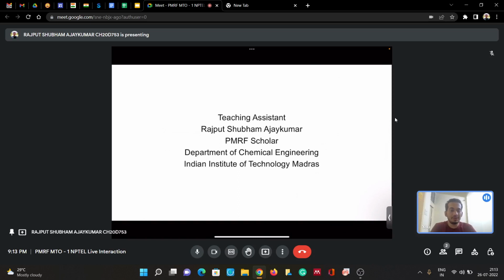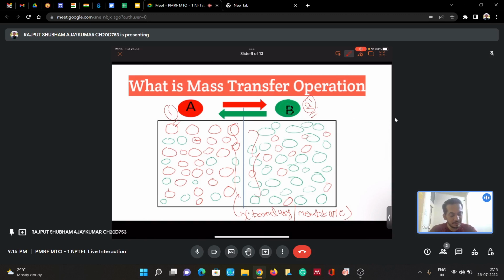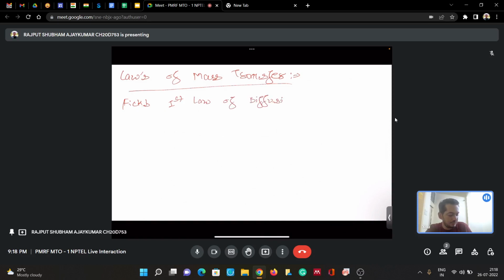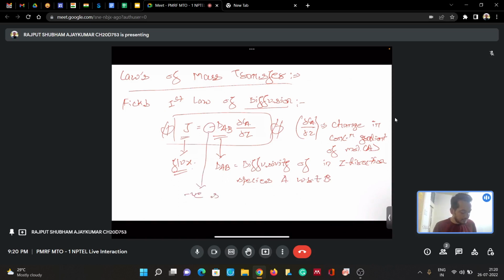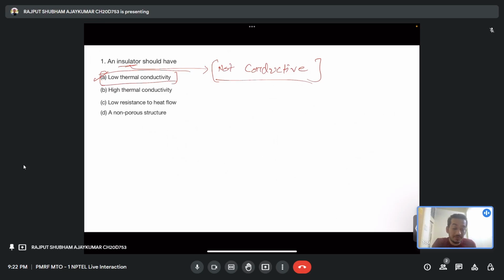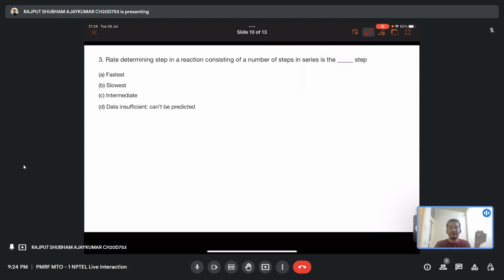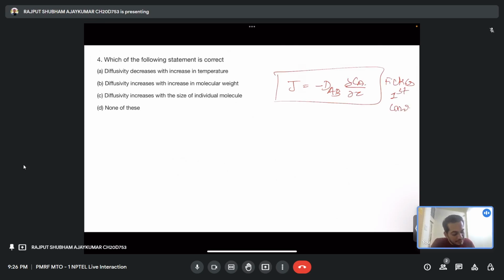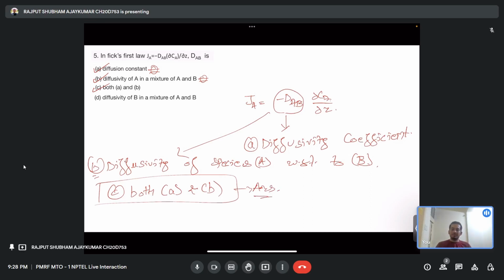NPTEL Mass Transfer Operations - I Week 0 dry run